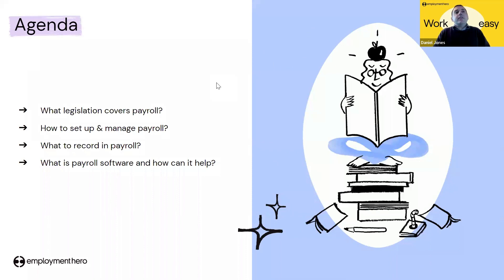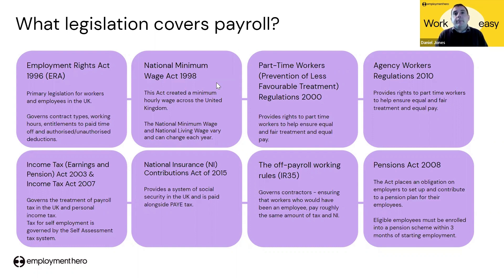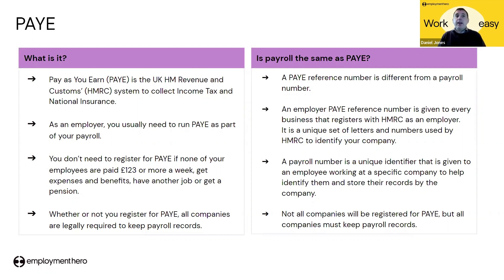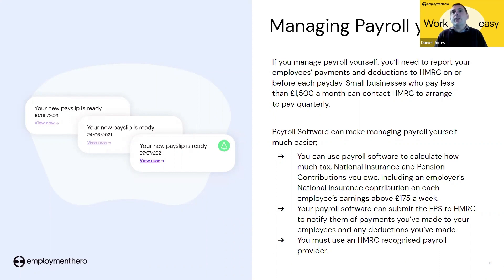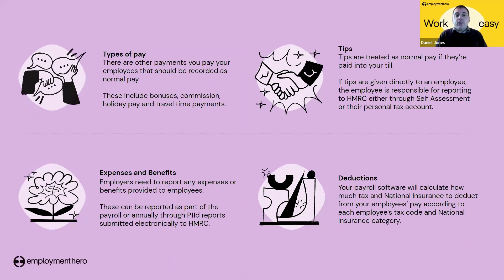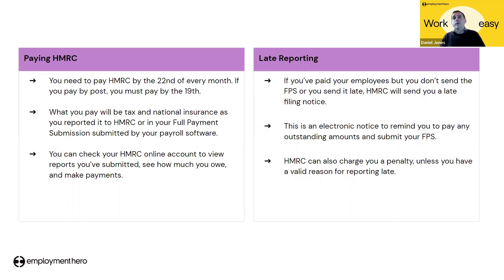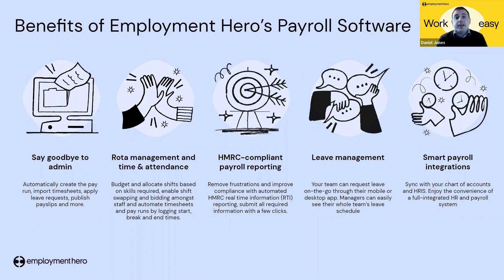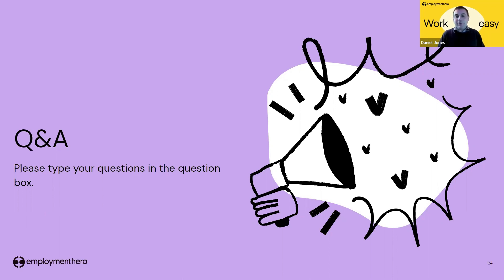Masterclass | The Basics of Payroll in the UK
The United Kingdom has a robust and complex payroll and tax system, and as an employer, it is your obligation to understand the basics of the payroll process.

Join us in this business masterclass where Daniel Jones, Payroll Consultant at Employment Hero, will tackle payroll in a simple, easy to understand way to empower you to feel confident when it comes to paying your team in accordance with current legislation.

What will we be discussing?
- What legislation covers payroll in the UK
- How to set up & manage payroll
- Record-keeping in payroll
- How payroll software can simplify the process